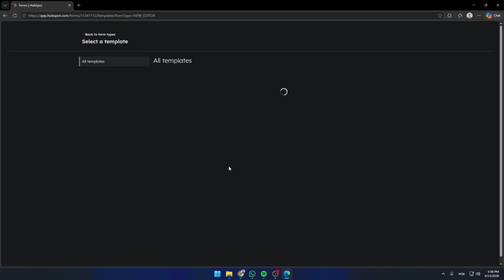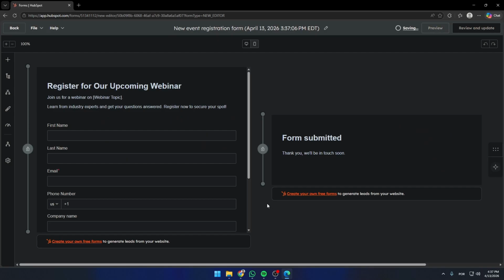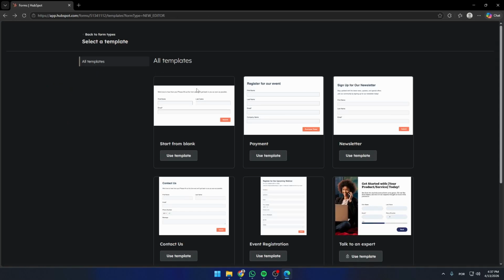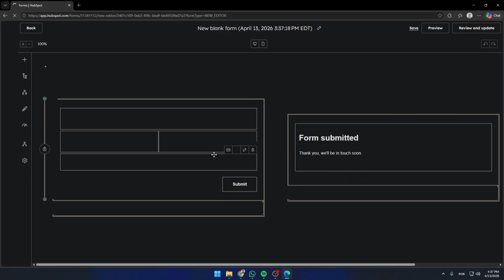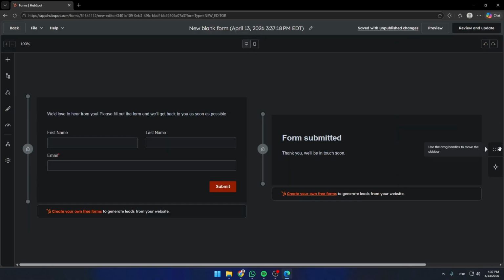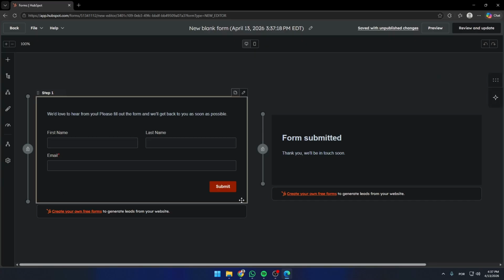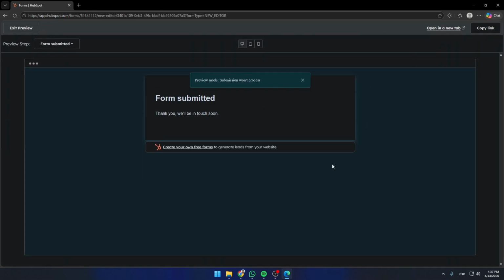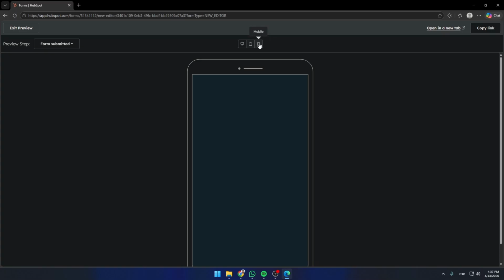HOW TO CREATE FORM ON HUBSPOT (STEP-BY-STEP GUIDE 2026)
In this 2026 step-by-step tutorial, you’ll learn how to create a form on HubSpot and start collecting leads easily.

In this video, you’ll learn:

How to access the forms tool in HubSpot

Creating a new form

Adding and customizing fields

Setting form options and notifications

Embedding forms on your website

Managing and viewing submissions

Tips to increase conversions